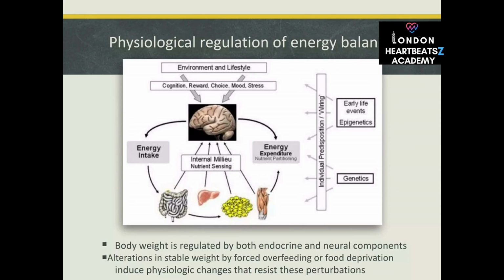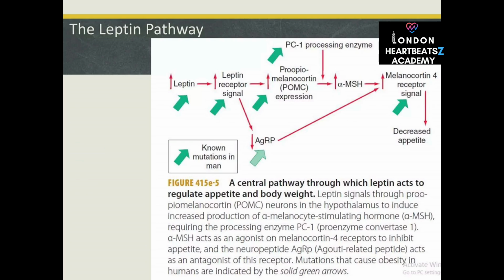Obesity : Definition,Complex factors , complications, pharmacological & surgical interventions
0:35 Definition
1:10  Methods to measure obesity
2:02 Epidemiology
2:37 Weight regulation system
4:10 The 4 factors for Etiology
7:20 Psychology of Obesity as Emotional hunger, cultural norms with strategies,
10:38 Weight stigma and weight inclusiveness
11:57 Role of CBT and Mindfulness in weight management
14:10 Medical management as GLP1A, Amylin,
16:17 Less invasive management using gastric balloon
18:15 Future management as Gut biome, personalized approach, targeted therapy

🔥Comprehensive overview of obesity, defining it by excess adipose tissue and its common measurement via BMI. It highlights the global prevalence of obesity, noting the complex physiological factors regulating energy balance, including hormonal and genetic influences.

🍀It outlines various complications associated with obesity, such as cardiovascular diseases and diabetes, and explores management strategies, ranging from lifestyle modifications to pharmacological and surgical interventions.

🏡Finally, the presentation reviews different dietary approaches, exercise, medications, and surgical options, while also detailing the potential risks and benefits of each treatment method for obesity.

Diploma in General Cardiology Part 1/3

Diploma in Clinical Cardiology Part 2/3

Diploma in Clinical Cardiology Part 3/3

obesity
weight loss surgery, dietary solutions, obesity, obesity